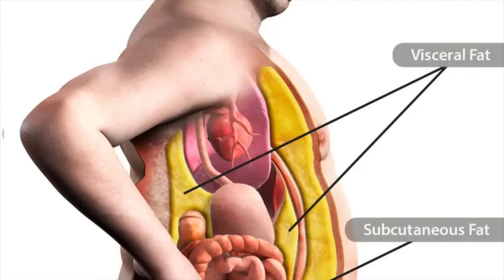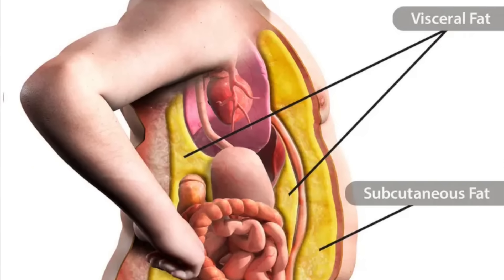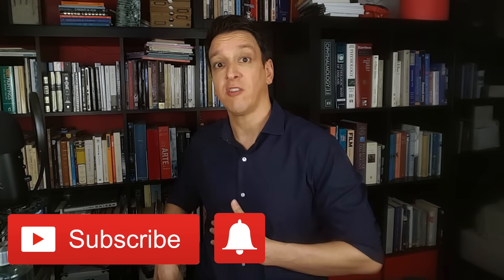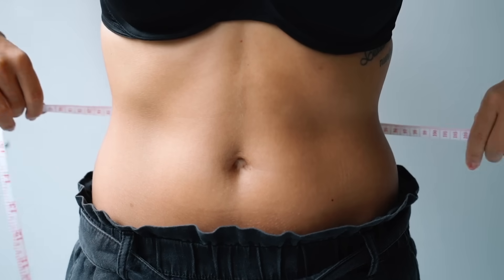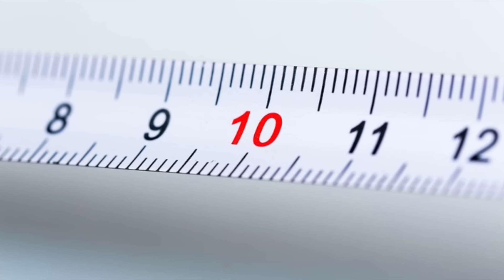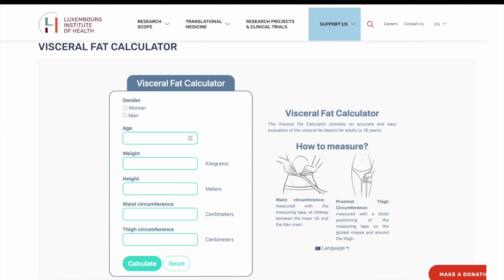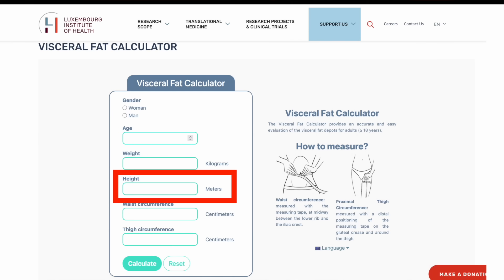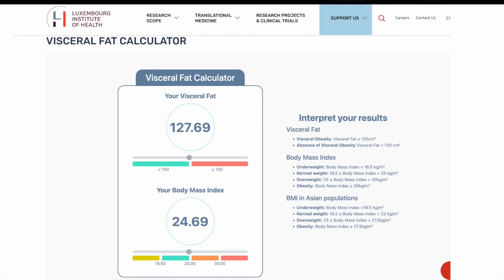Simple At-Home Test to Measure Your Visceral Fat (Zero Cost!)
Estimate your visceral fat in 5minutes for free with this simple science-backed test

(NOTE: make sure to enter in metrics units or result will make no sense. Height in meters, weight in kg, waist and thigh circumference in centimeters. See below for conversions)

(some viewers have reported weird results e.g. a visceral fat of zero when entering unusual body proportions e.g. a thigh circumference significantly larger than the waist. We´re attempting to clarify with the authors)

formulas used:
Women: 2.15 × Waist C − 3.63 × Proximal Thigh C + 1.46 × Age + 6.22 × BMI − 92.713
Men: 6 × Waist C − 4.41 × proximal thigh C + 1.19 × Age − 213.65

Visceral fat index beats waist circumference alone (and is at least as good as DXA):

Visceral fat index associates with cancer deaths, cardiovascular deaths and all-cause deaths better than BMI or waist circumference alone:

Visceral fat index associates with fasting glucose, HbA1c, inflammatory markers, ApoB, LDL-cholesterol, triglycerides, Metabolic Syndrome better than BMI or waist circumference alone:

0:00 Measuring visceral fat
0:48 Waist circumference
1:40 Smart idea
3:21 2 Body measurements
4:53 Crunching the numbers